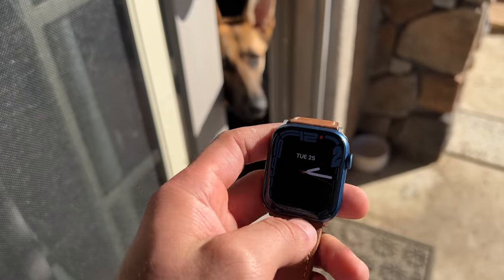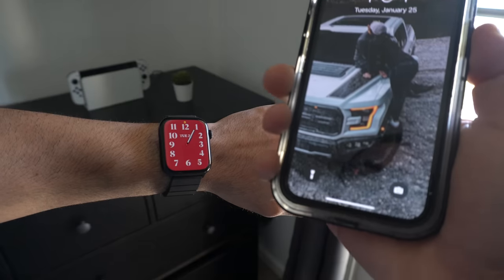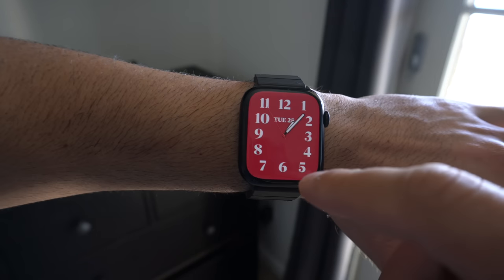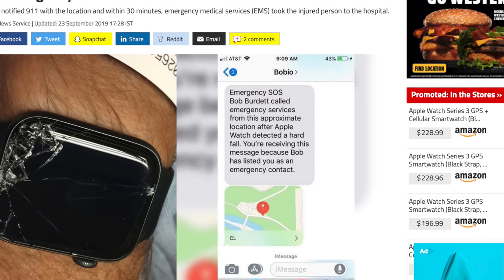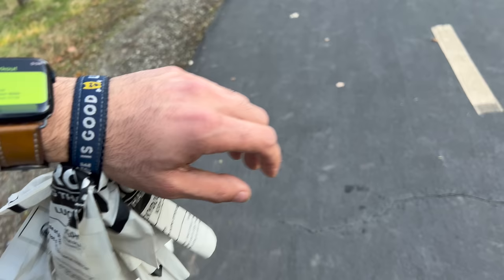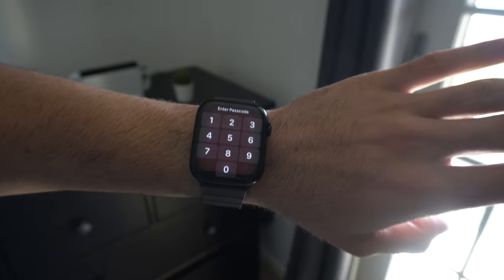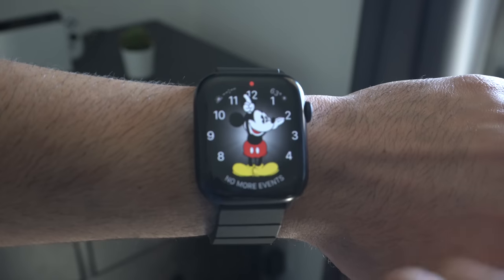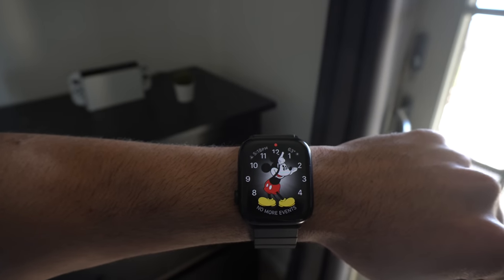Apple Watch Series 7 TOP 20 Best Features!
The Top best Features found on the series 7 apple watch.